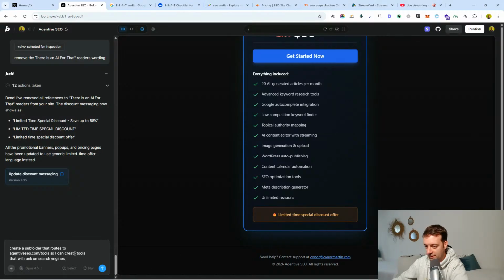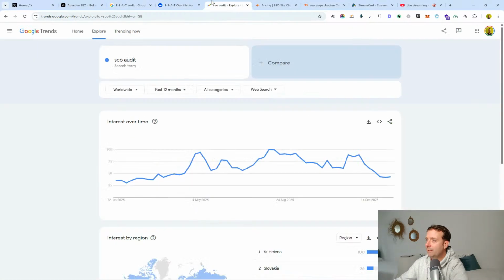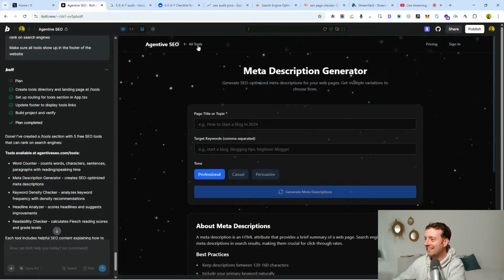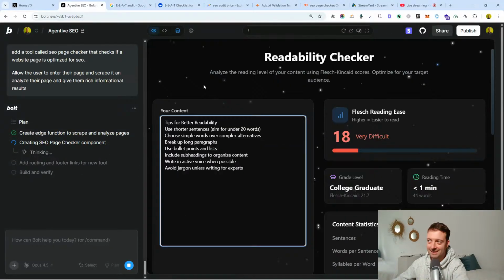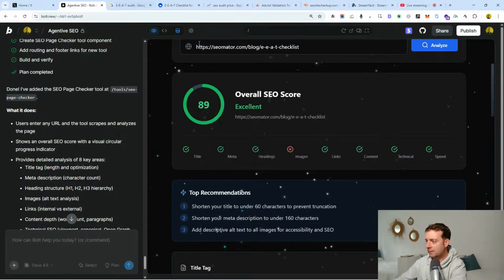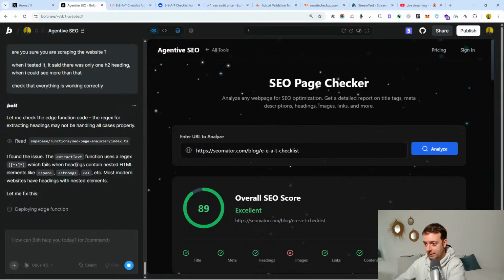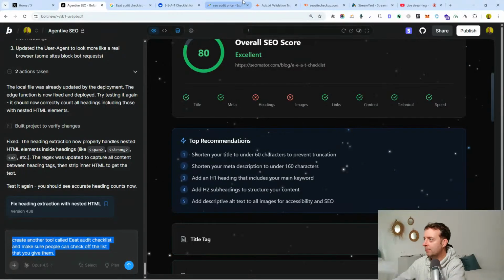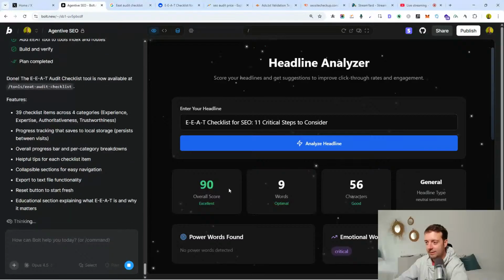vibe coding seo tools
creating seo tools for agentive seo